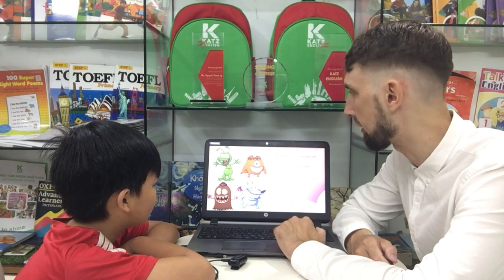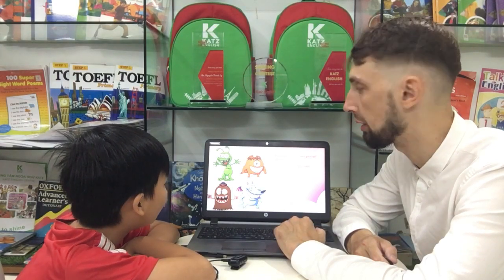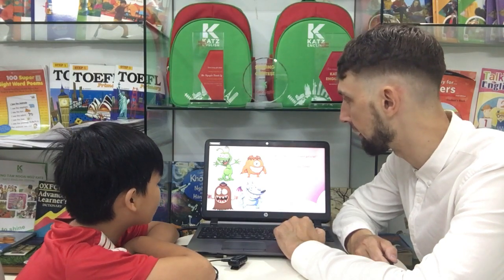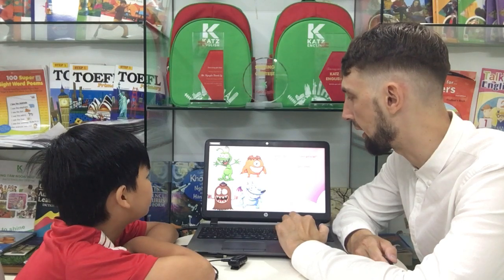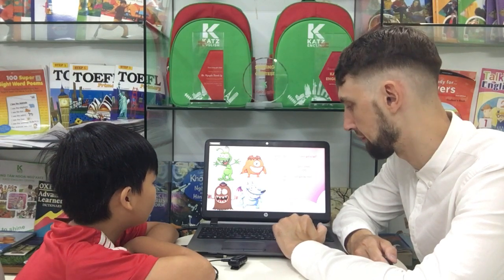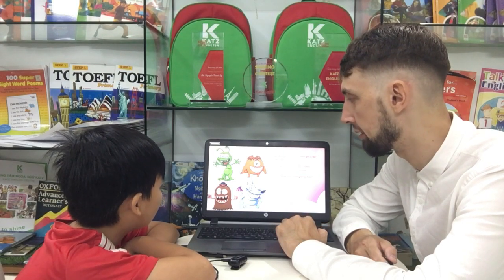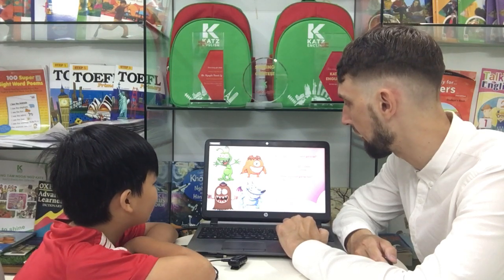[TEST] SHARK - BEE B4 - T6.2024